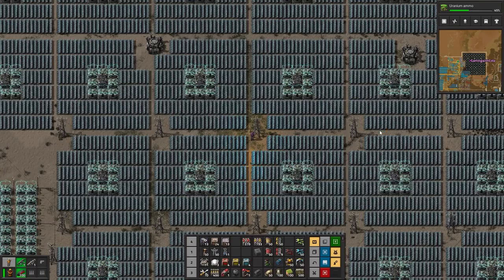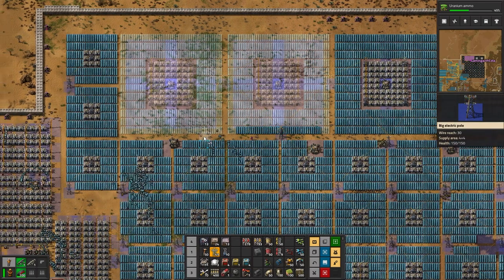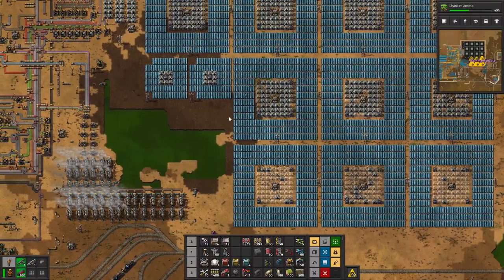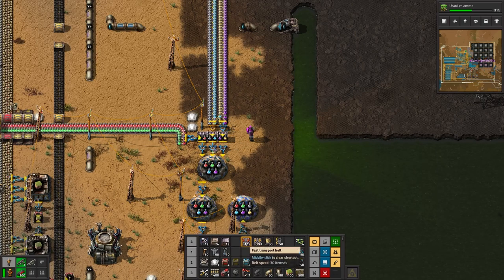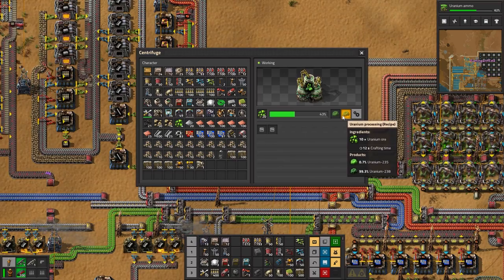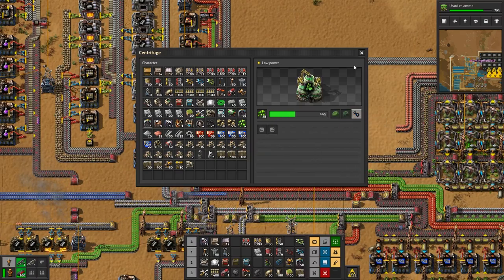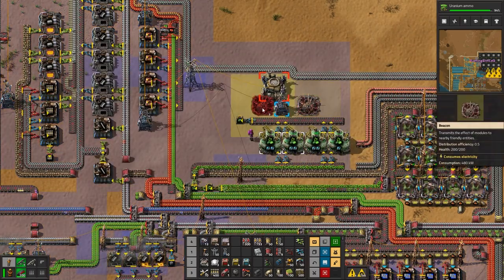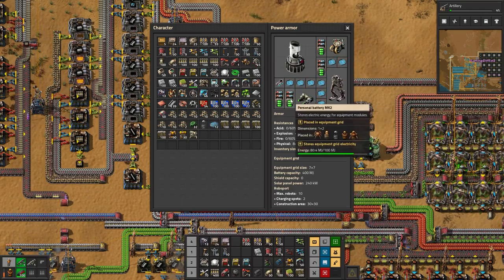What do i do with it? | Lets Play | Factorio | S1E40